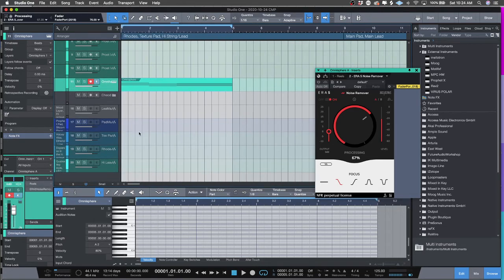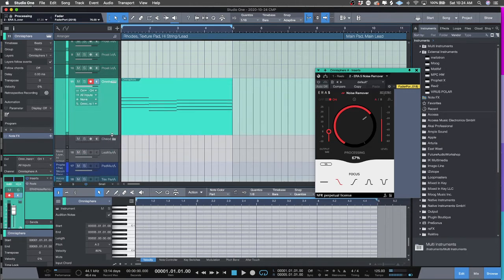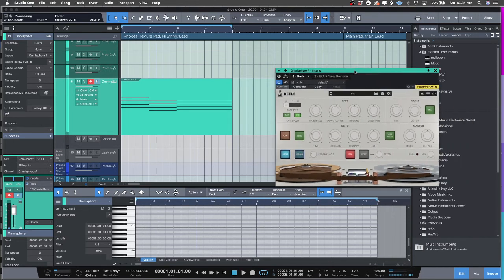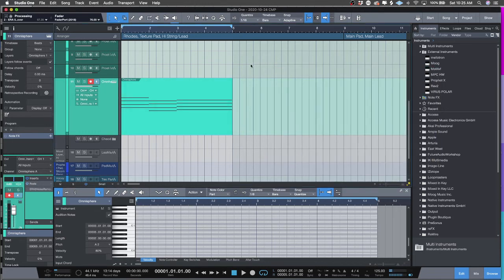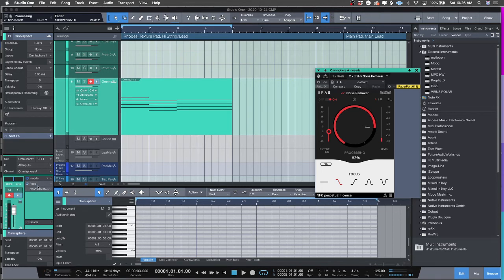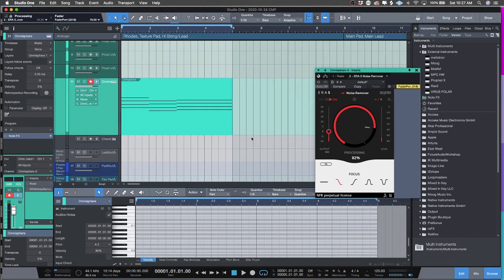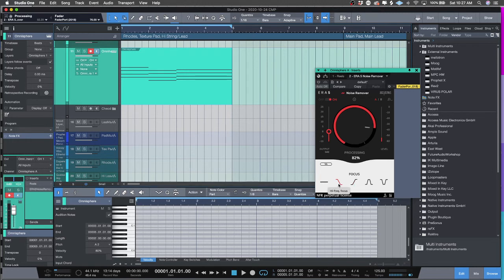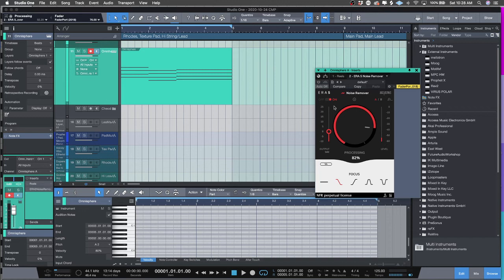Accusonus ERA 5 Noise Remover Saved My Life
In this edition we take a look at the amazing ERA 5 bundle and focus on the Noise Remover plugin from Accusonus.